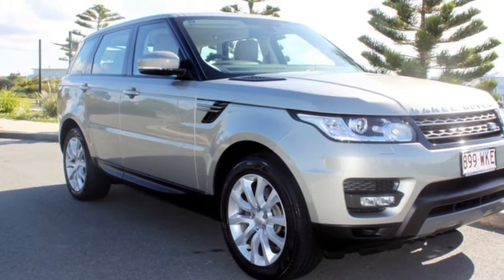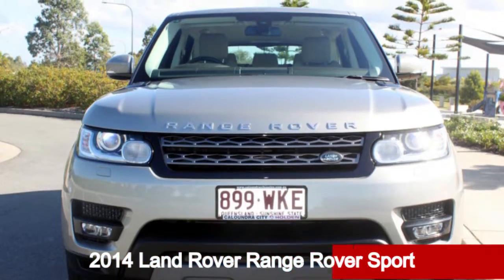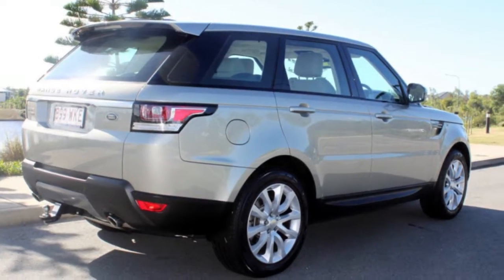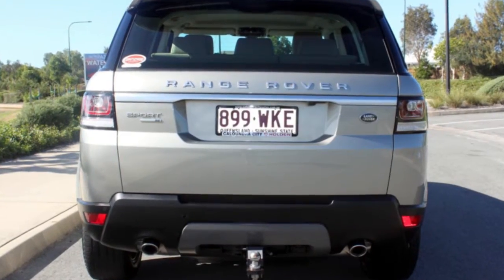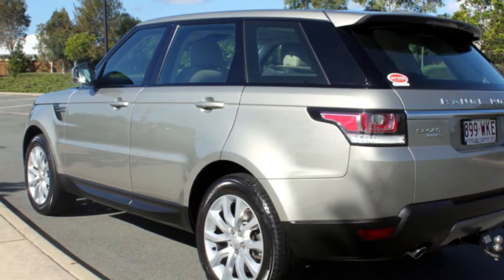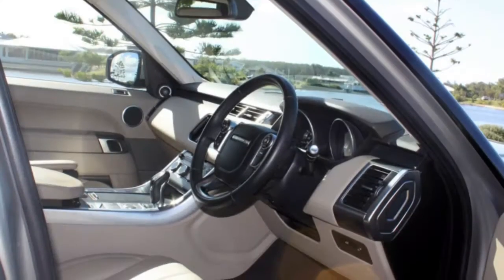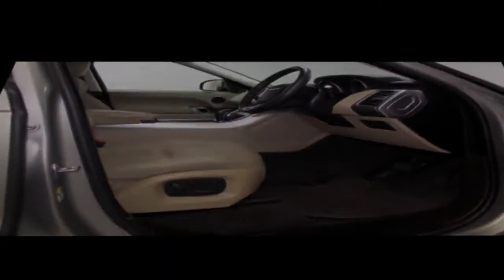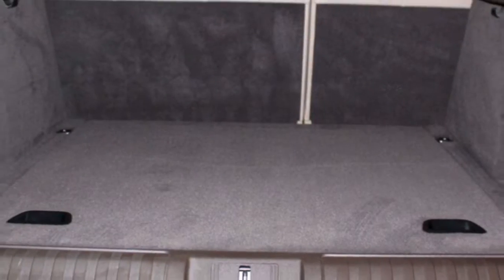2014 Land Rover Range Rover Sport L494 15.5MY TdV6 CommandShift SE Gold 8 Speed Sports Automatic Wag